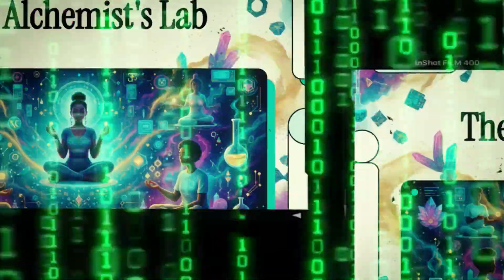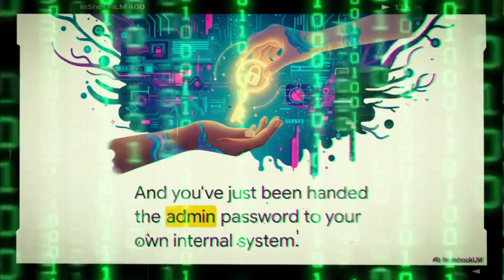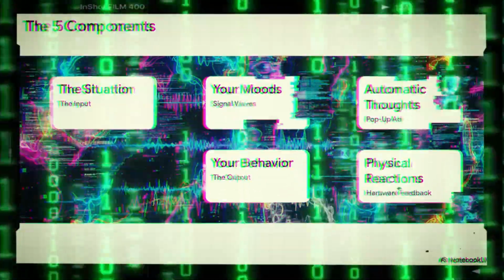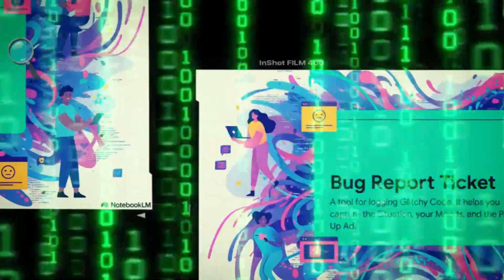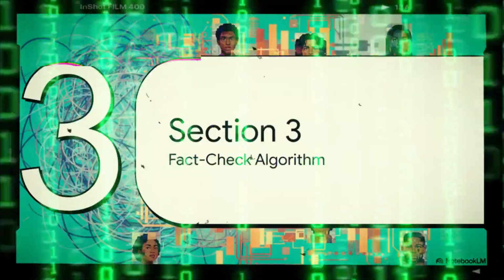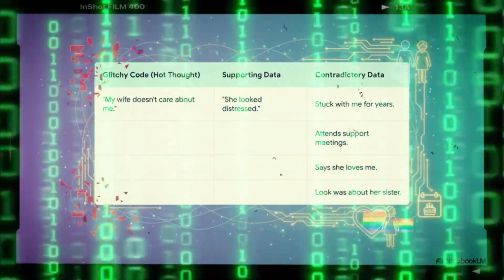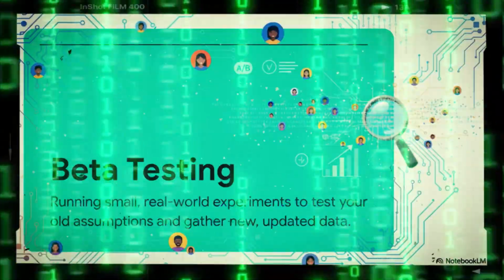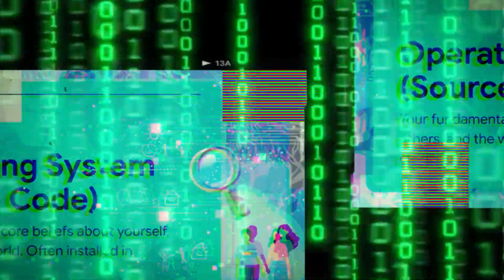The Digital Alchemist's Lab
Welcome to The Digital Alchemist’s Lab.

What if your mind wasn't a mysterious black box, but a complex operating system? And what if you were handed the Admin Password?

In this video, we hand you the user manual for your own mind. We strip away clinical jargon and use the language of technology to explore how our thoughts, moods, and behaviors are wired together.

We replace the old idea of "Mental Illness" with the concept of "Glitchy Code"—automatic, unhelpful scripts running in the background. You will learn how to run diagnostics, file "Bug Reports" on your negative thoughts, and rewrite the Source Code (Core Beliefs) that was installed in your childhood.

In this episode, we cover:

The Motherboard: Understanding the 5 connected components of your experience (Situation, Moods, Thoughts, Body, Behavior).

Debugging Pop-Up Ads: How to catch "Glitchy Code" (Automatic Negative Thoughts) before it hijacks your system.

The Fact Check Algorithm: A tool to separate "Emotional Drama" from "Cold Hard Data."

Beta Testing: Running real-world experiments to patch your system with new evidence.

✨ About Self Talk Heals Self Talk Heals is your hub for empowering peer support and transformative healing. We use Digital Healing Tools to help you re-author your life. By viewing mental health through a bio-psycho-social-spiritual lens, we turn the work of recovery into a creative act of self-mastery.

🧪 The Avatar's Journey In Project Avatara, this video represents the Magician/Alchemist Phase. You are moving from being a passive user of your mind to being the Architect and Coder of your own reality.

TIMESTAMPS: 0:00 Welcome to the Lab: You are the Admin 0:35 Section 1: The Motherboard (5-Part Diagnostic Map) 1:33 Section 2: Debugging Glitchy Code (Pop-Up Ads) 2:21 Tool: The Bug Report Ticket 2:52 Section 3: The Fact Check Algorithm 3:54 Section 4: Beta Testing in the Real World 4:45 Section 5: The Operating System (Source Code & Core Beliefs) 5:38 Closing: The Alchemist's Choice

📚 Bibliography & Resources

Greenberger, D., & Padesky, C. A. (2016). Mind Over Mood: Change How You Feel by Changing the Way You Think (2nd ed.). Guilford Press.

Concepts adapted from Cognitive Behavioral Therapy (CBT) and Narrative Therapy.